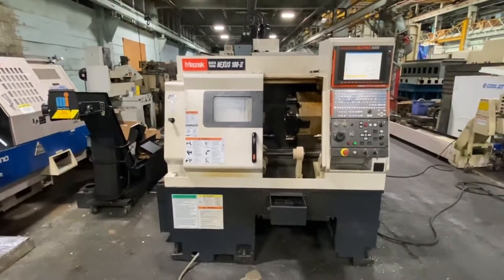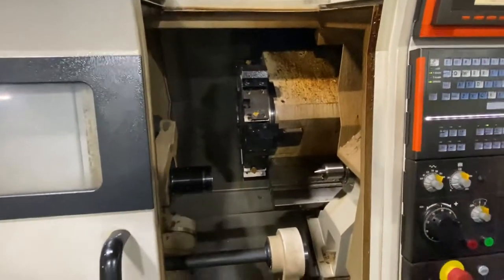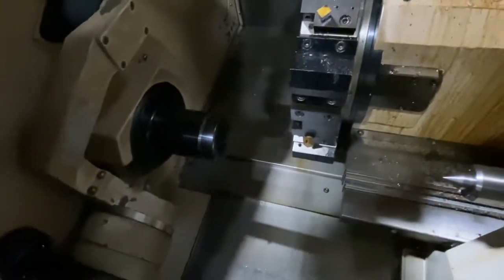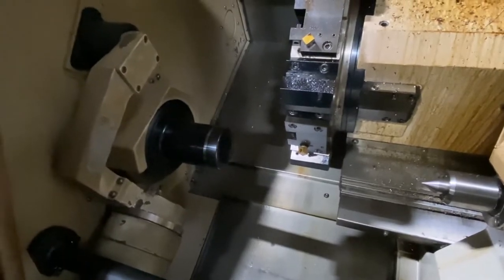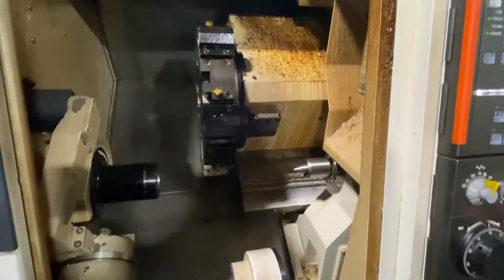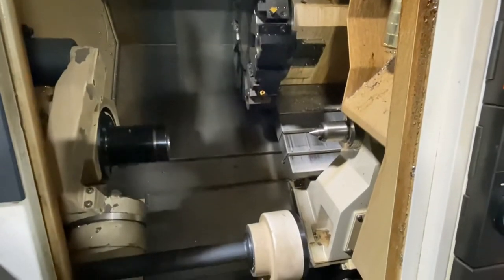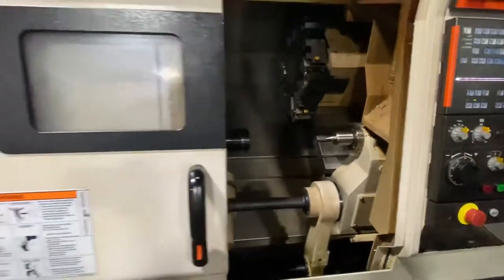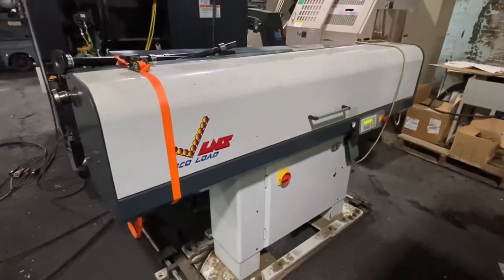FOR SALE: MAZAK QUICK TURN NEXUS 100-II (Toolquip # 2211353)